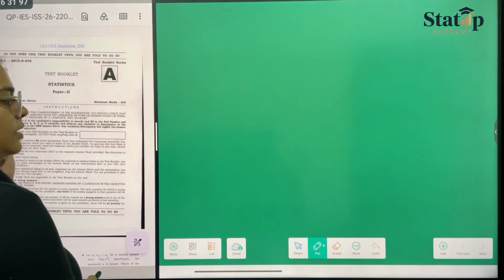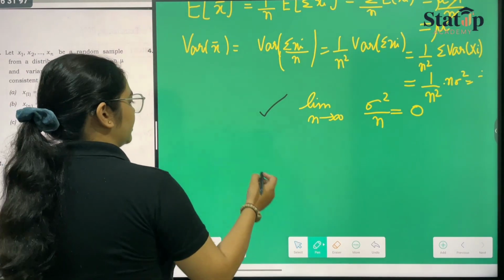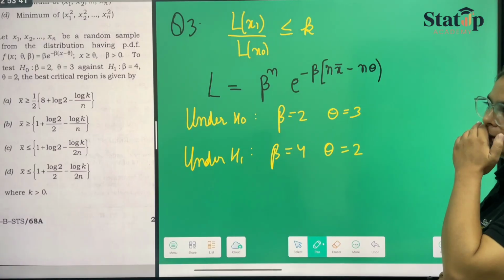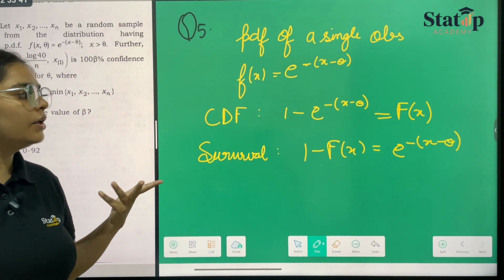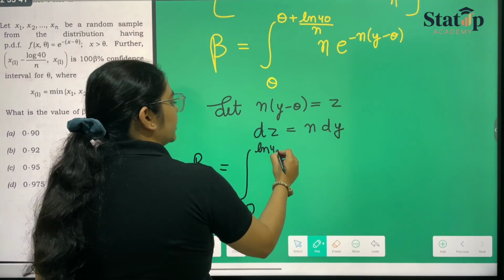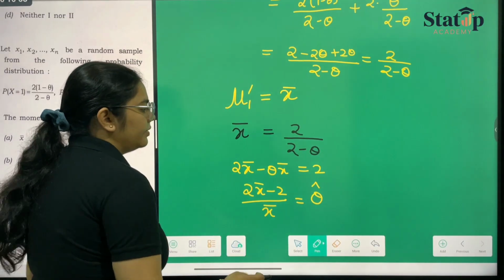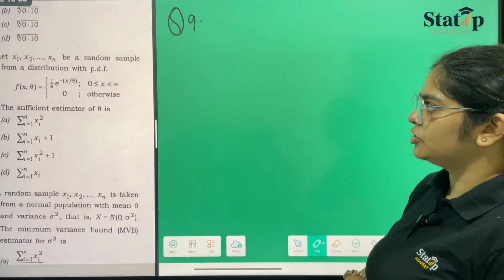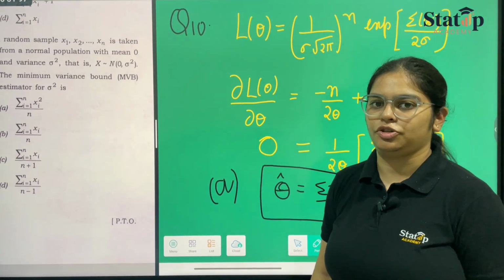PYQs l STATISTICS PAPER 2 l QUESTION 1-10 l ISS 2026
PYQs | Statistics Paper 2 | Questions 1–10 | ISS 2026 Preparation

In this video, we solve Previous Year Questions (PYQs) from Statistics Paper 2, covering Questions 1–10 for ISS 2026 preparation.

📚 What you'll learn:

Detailed solutions to PYQs (Q1–Q10)

Step-by-step explanations

Important concepts and exam-oriented approaches

Tips to solve questions quickly and accurately

This session is ideal for aspirants preparing for the Indian Statistical Service (ISS) Examination 2026.